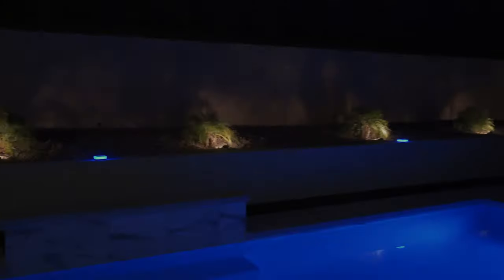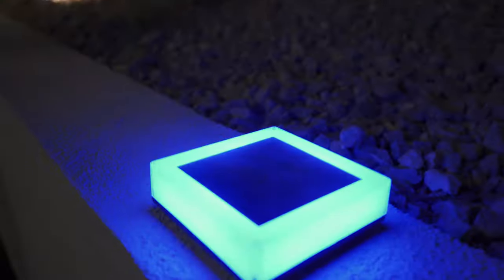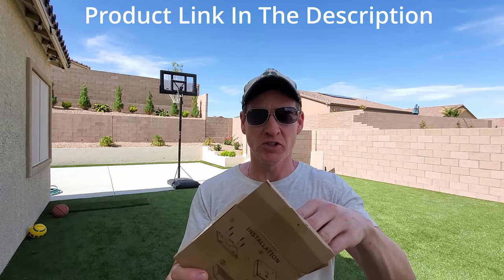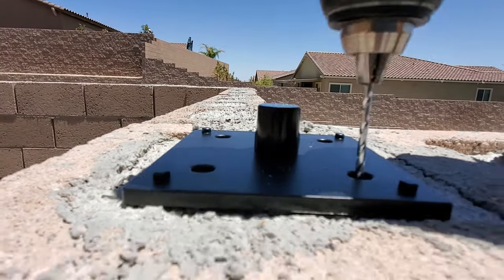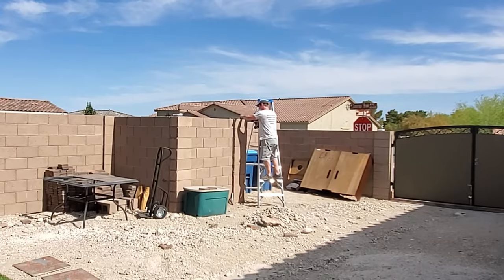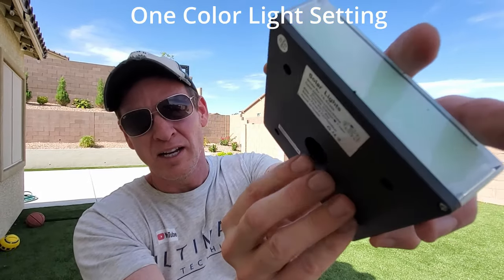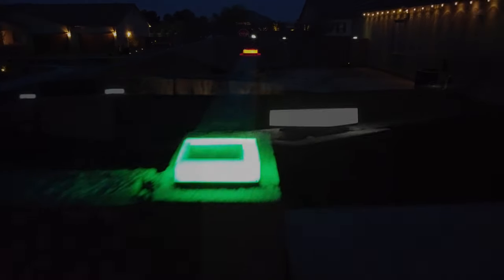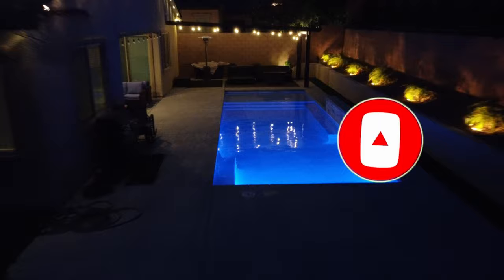Solar Light Post Review | Tsunlighting Solar Post Cap Light - RGB!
Welcome back to The Ultimate Tech Hub. On today's episode we are installing and reviewing the Tsunlighting Solar Post Cap RGB Light. These Solar RGB post cap lights install to any fence or wall post. If you have any questions about this video please leave them in the comments down below. Thanks again for watching the Ultimate Tech Hub Channel!

0:00:00 Introduction
0:00:08 Outdoor Solar Lights Benefits
0:00:40 Tsunlighting Solar Post Cap Light
0:01:14 Installation
0:01:38 Installation tools
0:01:45 Solar Post Cap Light Modes
0:02:20 Our Review